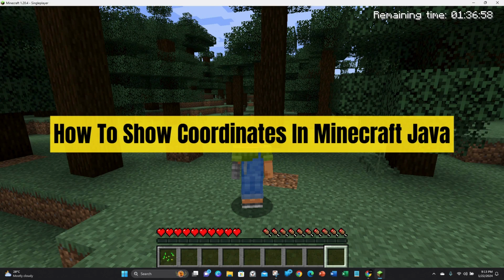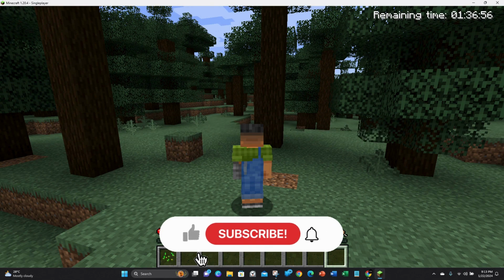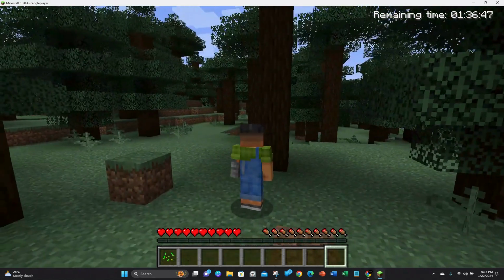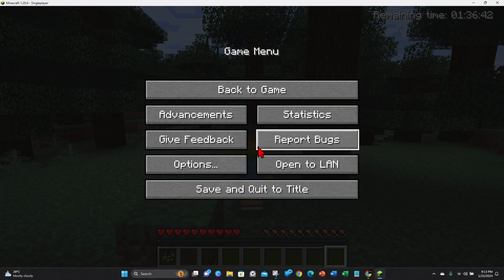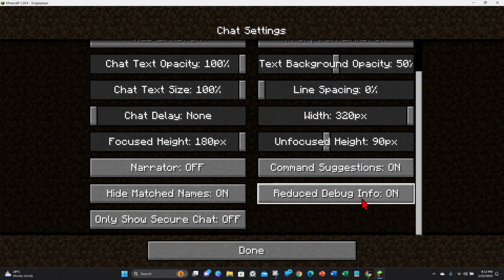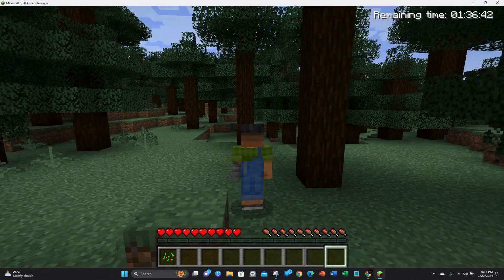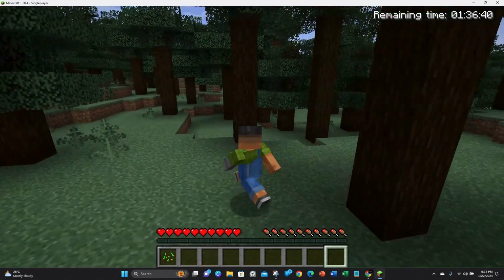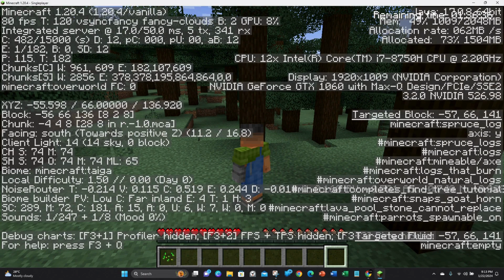How To Show Coordinates In Minecraft Java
The cost to you remains the same. Navigating the vast world of Minecraft Java just got easier! This tutorial is your step-by-step guide on how to show coordinates in Minecraft Java Edition. Dive into the process and discover how to enable and display coordinates, making your exploration and building endeavors more precise and efficient. Enhance your Minecraft experience with this handy guide!

00:00 Intro
00:13 How To Show Coordinates In Minecraft Java
00:51 Outro